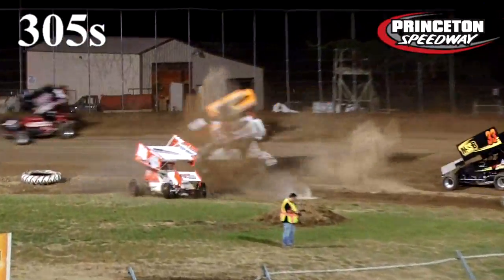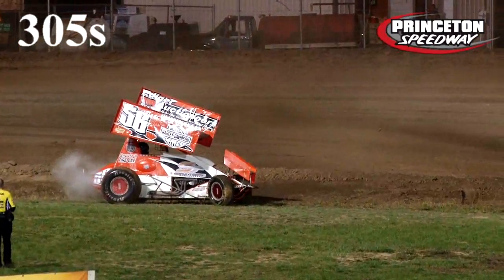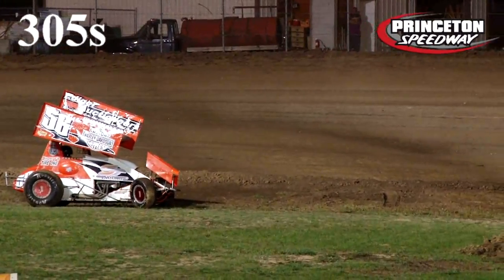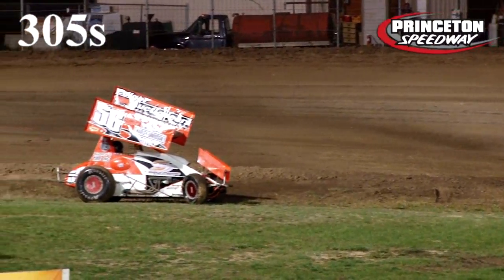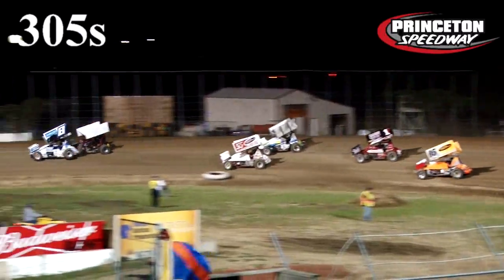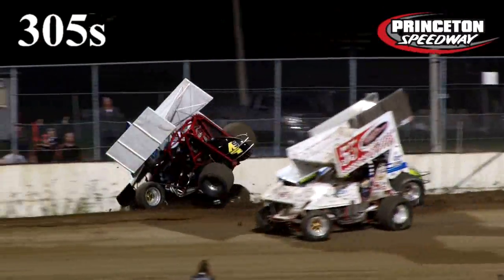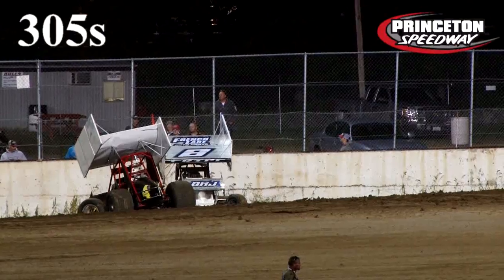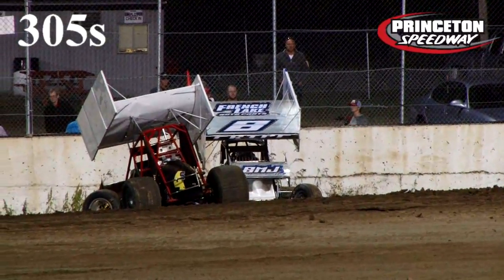9-9-2016 305s Heat 1 Crashes Princeton Speedway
305 Highlights